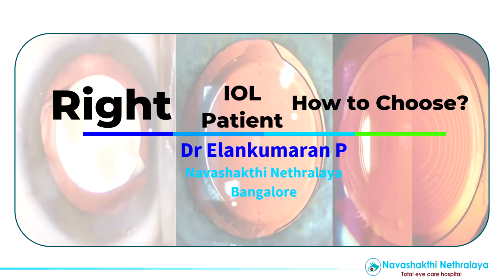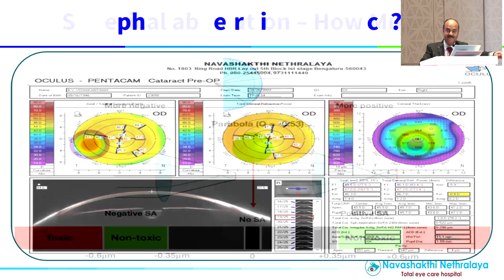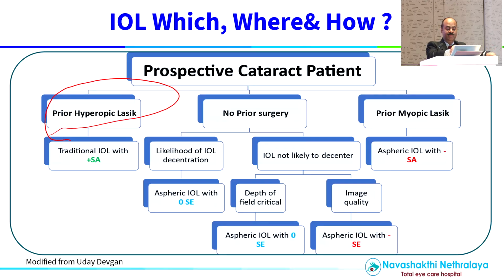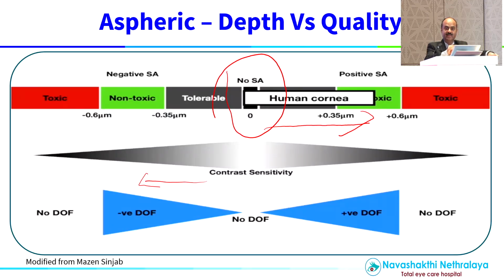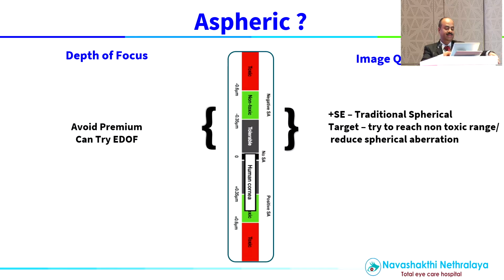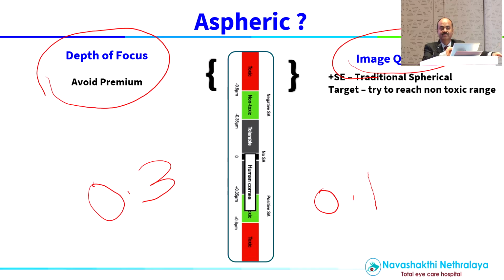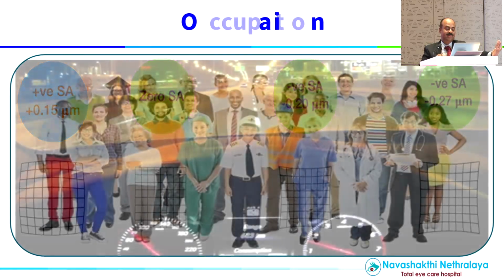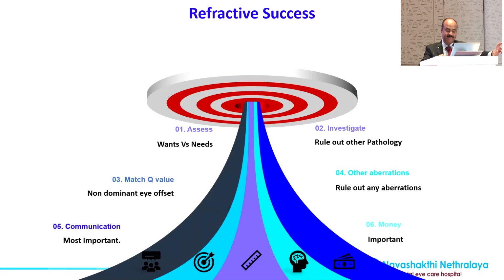AIOS2025 IC528 T Dr Elankumaran PASUPATHI Using Spherical Aberrations to Our Advantage